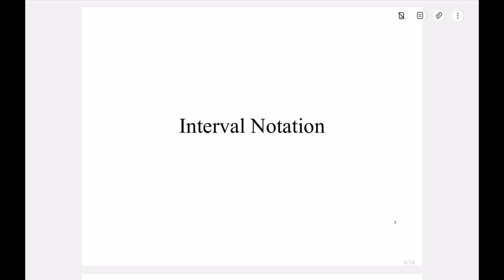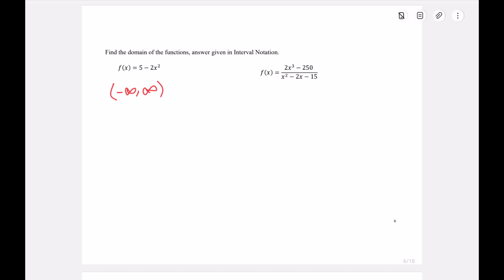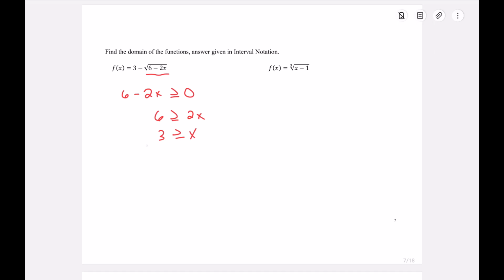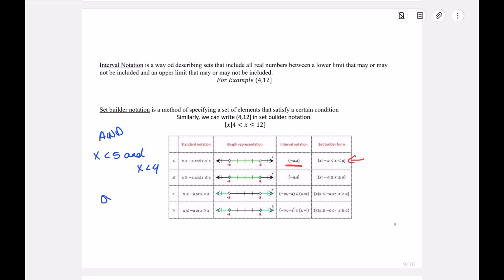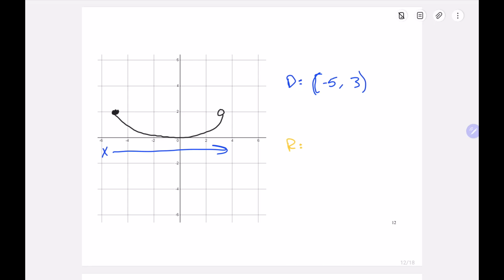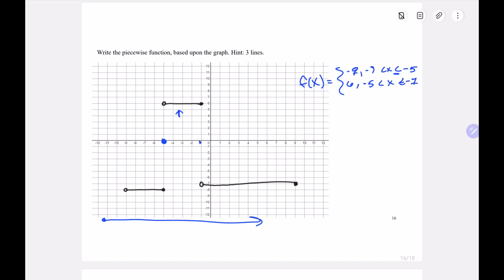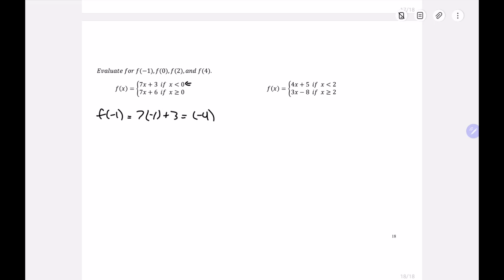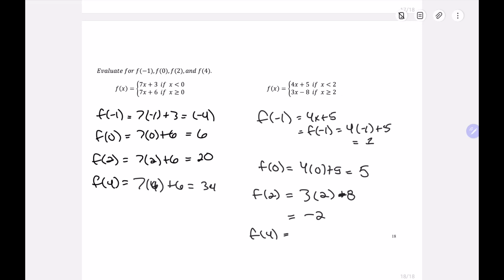1.2 Domain and Range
Video Chapters
0:00 Introduction
0:41 Interval Notation
2:17 Find the domain of a function
5:58 Set Builder Notation
8:12 Domain and Range of Function
10:19 Piecewise Functions